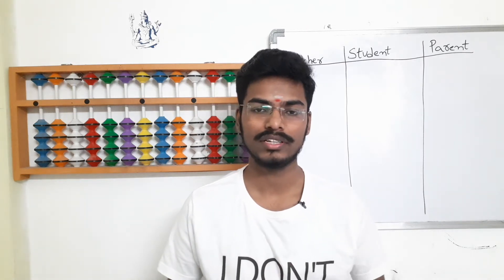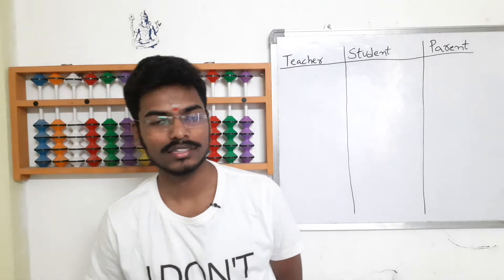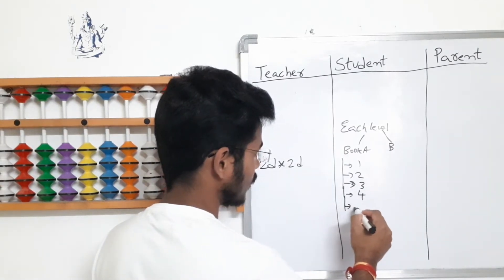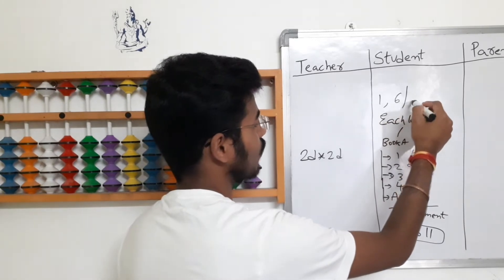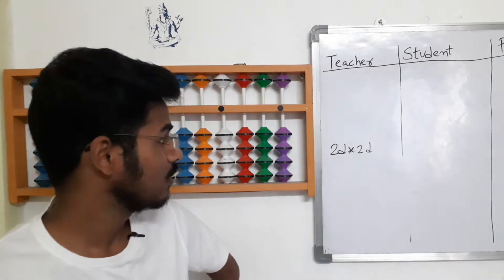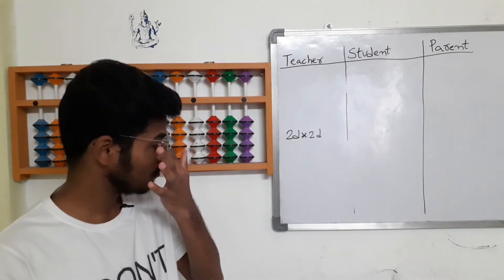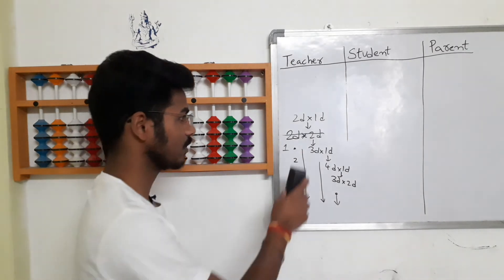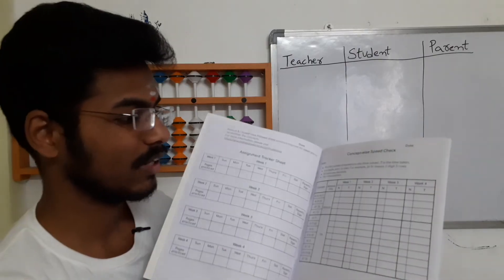Abacus Levels & Practice Book Structure?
Buy our Abacus Practice book using the below links

If the above links are not working, then go to the Amazon website & search “Pranaii 1729 book” or “Pranaii 1729” and you can see the results.

If you have liked the website, or want to give any feedback, please fill out this form